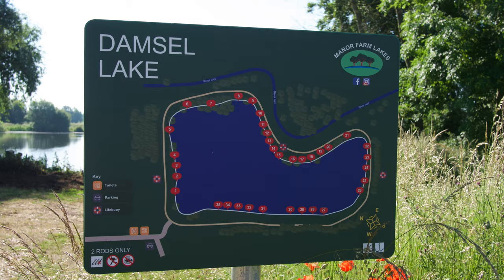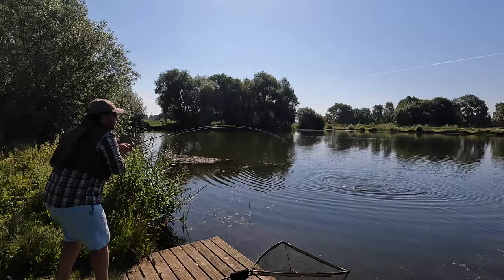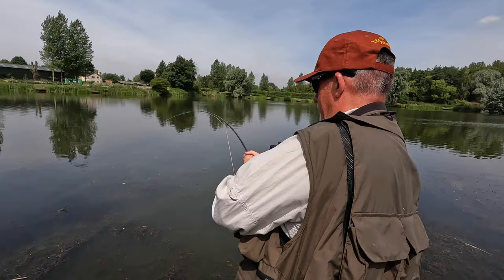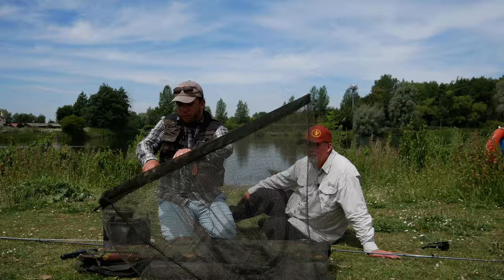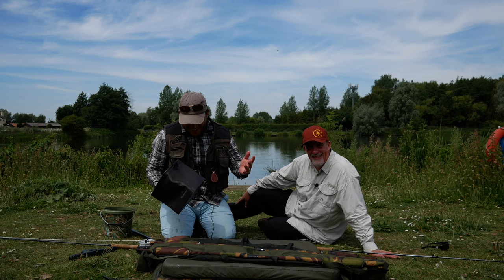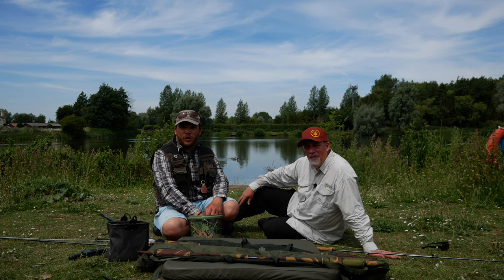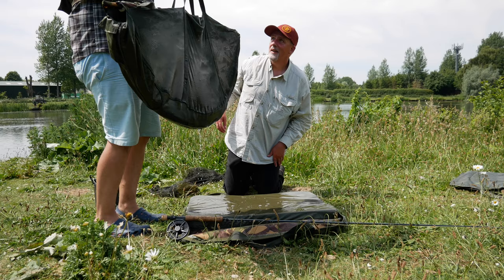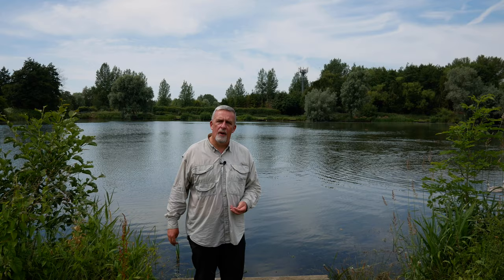Carp Fishing on the Fly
As the Summer starts to heat up the days grabbing the fly fishing rod for Trout might end up being hard work. Especially in the South of England many of our Stillwaters will not be for the faint of heart. Still though there are other species to target on the fly. With only your usual fly fishing rig and some specialised equipment Carp on the fly can be a lot of fun.

The Carp love to sit high up in the water column taking in the rays and can be targeted with accurate casting and simple patterns. I hope the video gives you some inspiration to go out and give this interesting species of fish a go.